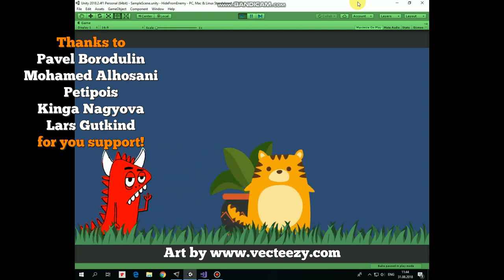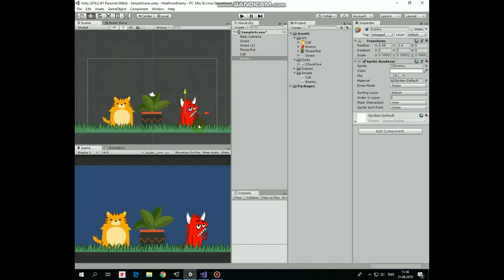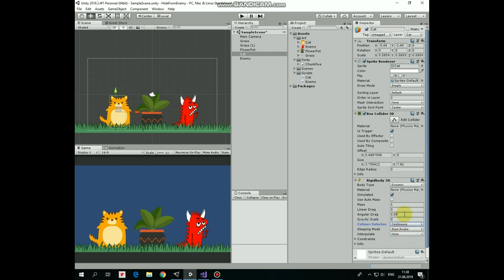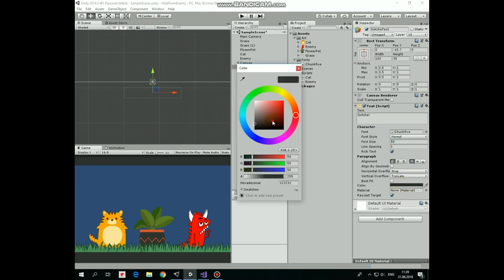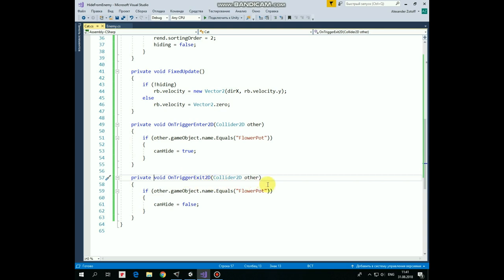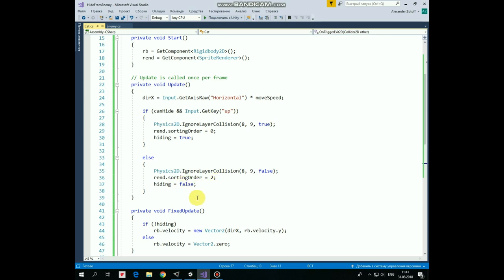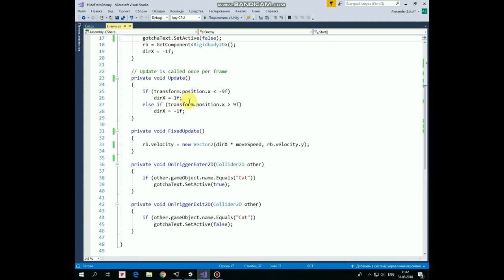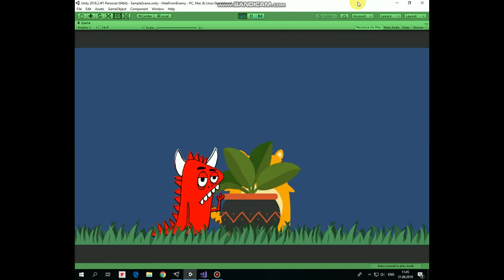Unity 2D Tutorial How To Hide Character Behind Object So Enemy Can’t Catch Or Damage Or Kill Him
In this video tutorial, I will show you how to create a feature for your 2D game when a character can hide behind some object so the enemy will not be able to catch or damage a character.

Consider purchasing my ULTIMATE UDEMY COURSE with great discount